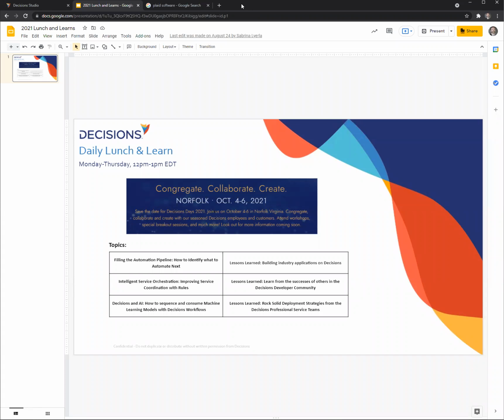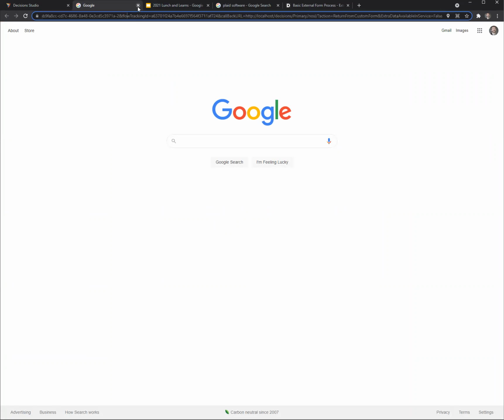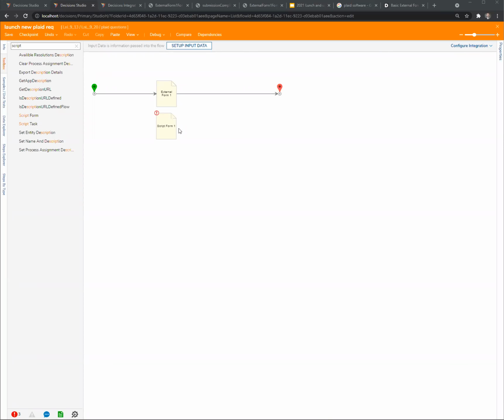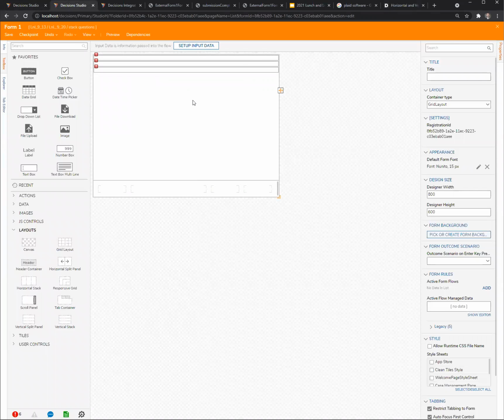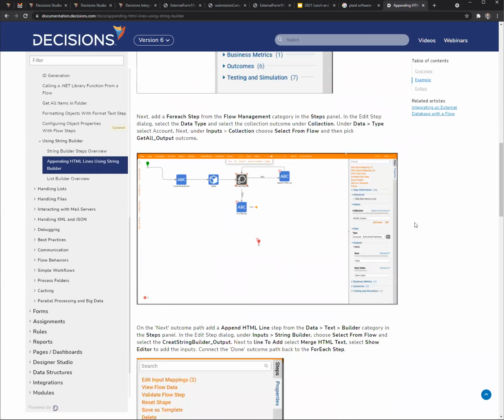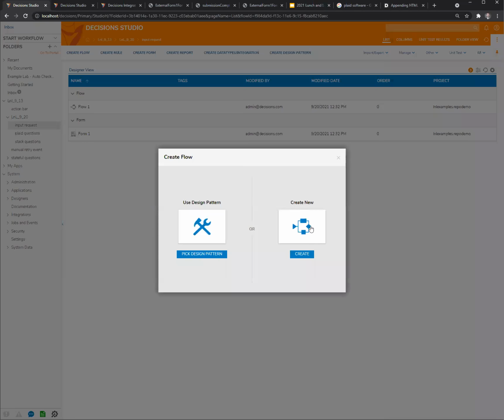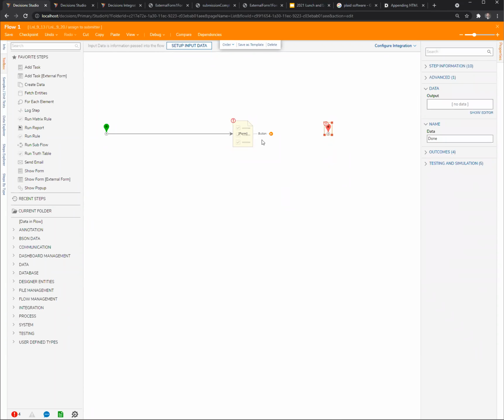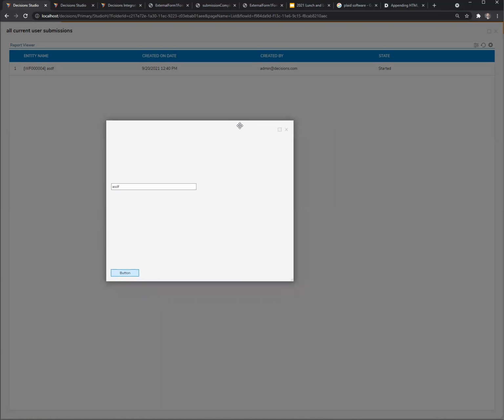Decisions Q&A- Lunch and Learn 9/20/2021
"Do you guys have an integration for Plaid? If not, I'm curious about what my options are for a drop in module that they have and being able to process a call back."-- 1:50

"How would you remove the extra space left behind on a form when an element is hidden?"-- 18:16

"I'm using a String Builder on v6, adding lines using the "Append line" feature. Is this the right way to do this? I want to send an email but it's not giving me a new line in the email."-- 23:16

"Is is possible to hide the prompt for form input when a flow is run?"-- 30:04

"Say you have a form and it's not assigned, but after it's completed.. is it possible to assign the same form to yourself AFTER it's completed?"-- 33:44